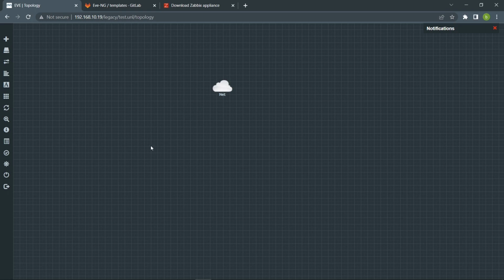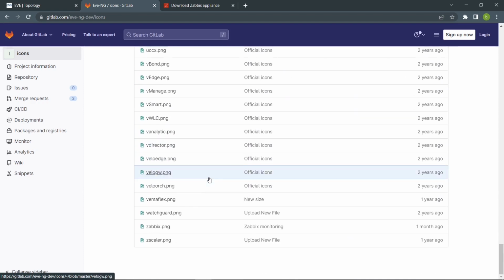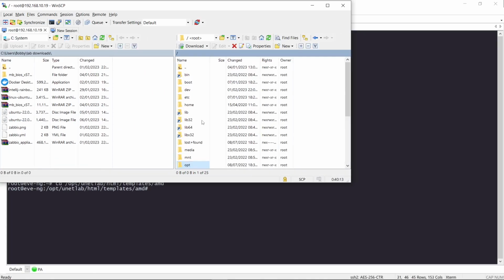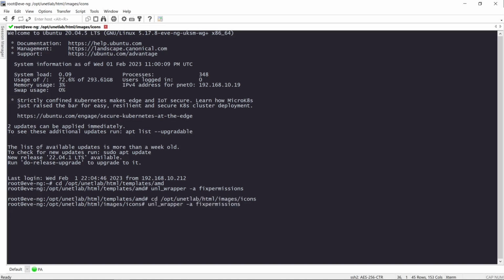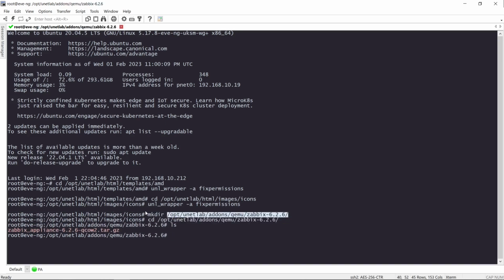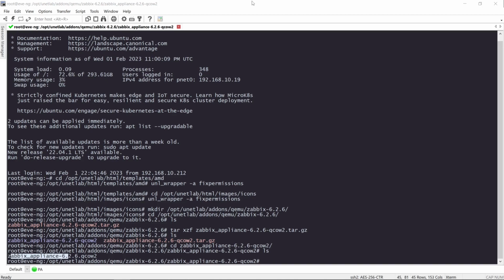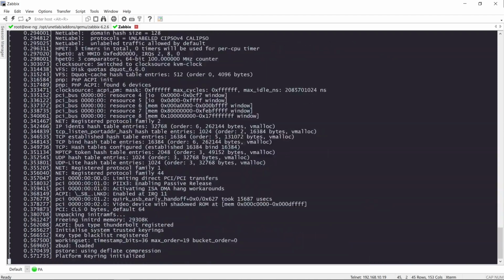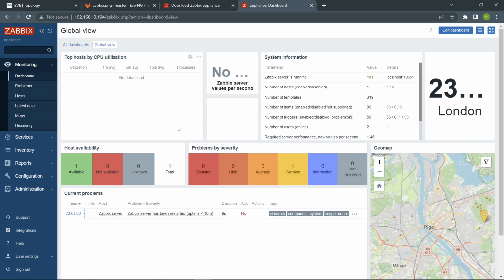Install Zabbix Appliance EVE-NG (2023)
How to install Zabbix in EVE-NG